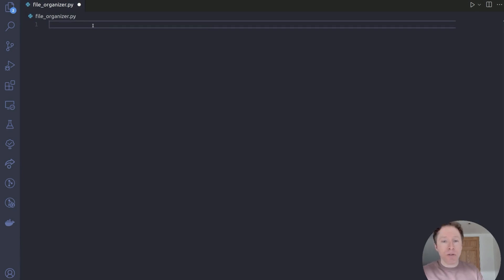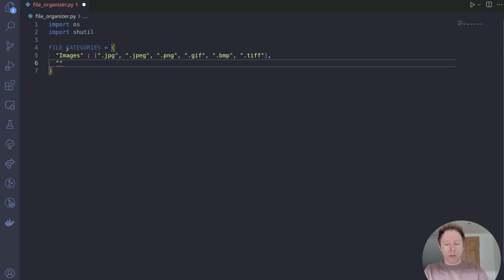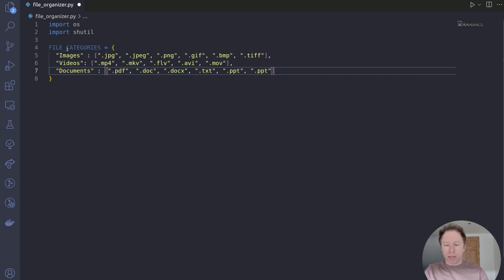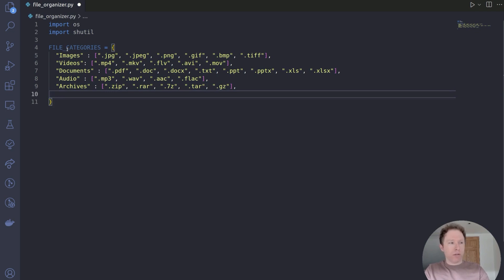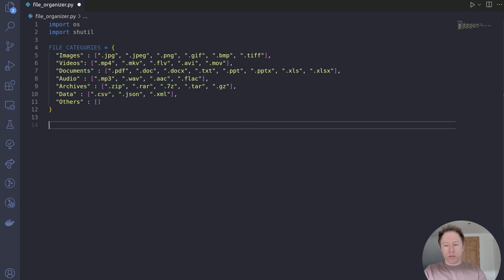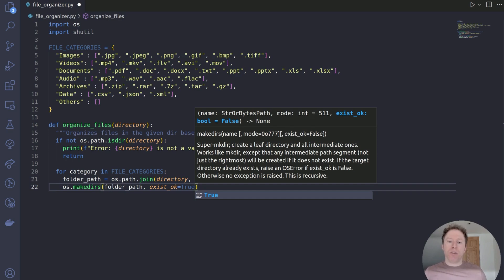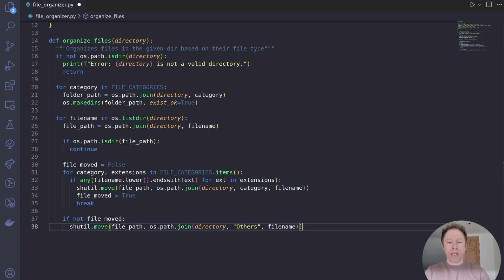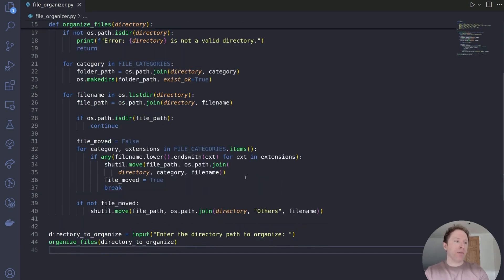This Python Project Automates File Organization: Full Tutorial with Dr. Johns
In this step-by-step tutorial, learn how to build a Python file organizer that categorizes your files into folders based on their type. Whether you’re dealing with images, videos, documents, or more, this project will save you time and sanity. Perfect for beginners looking to level up their Python skills or experienced coders seeking a practical tool!

✅ What you'll learn:
    Using Python libraries like os and shutil
    Creating file categorization systems with dictionaries
    Automating file organization
    Writing efficient, reusable code

By the end of this video, you’ll have a fully functional file organizer ready to tackle even the messiest folders. Plus, it’s a great addition to your coding portfolio!

💻 Code along in Visual Studio Code and take control of your digital clutter today!

To hear more about tech news, programming guides, Linux resources, programming tutorials, and courses, sign up for the Hackr newsletter